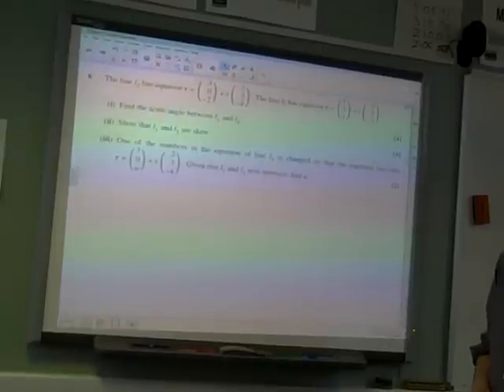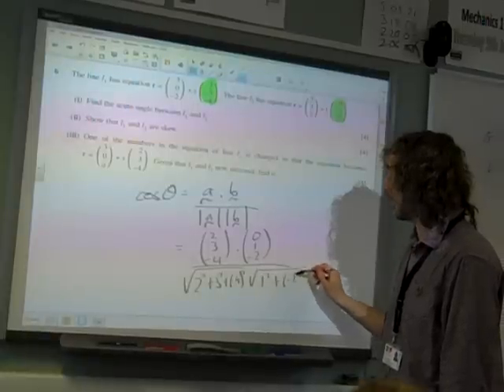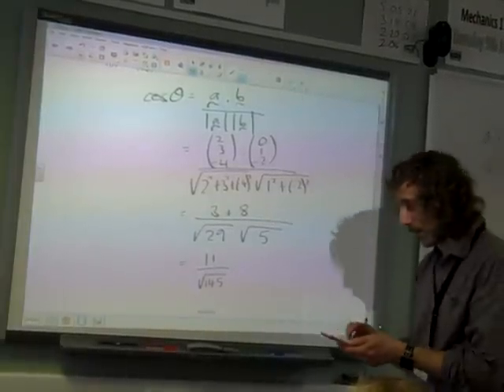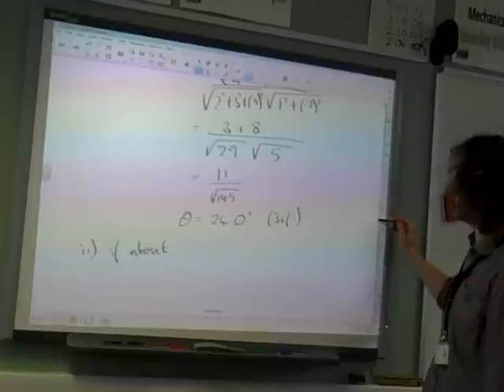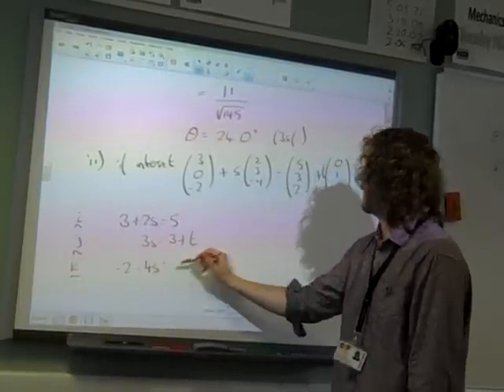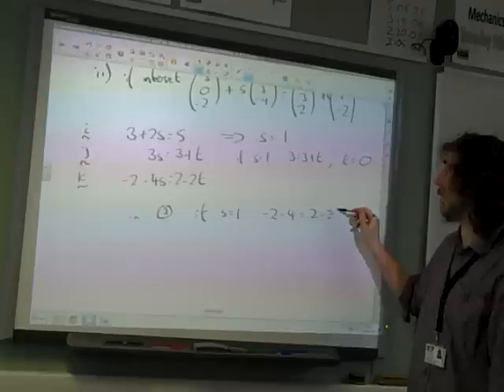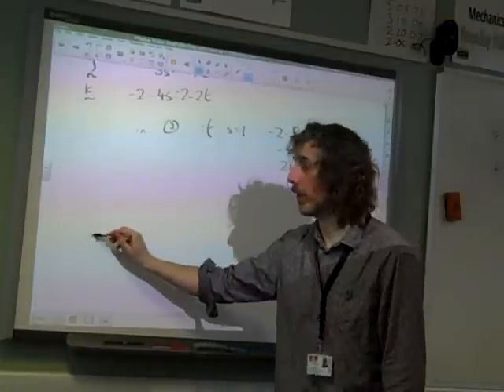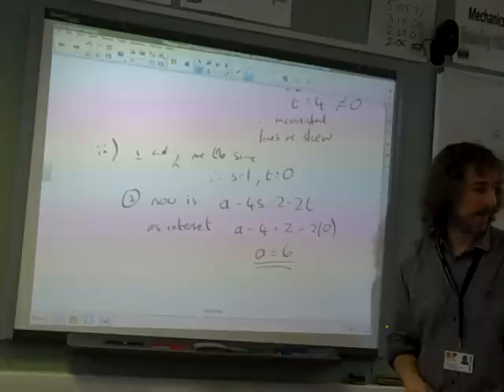C4 Vectors OCR January 2011 q6